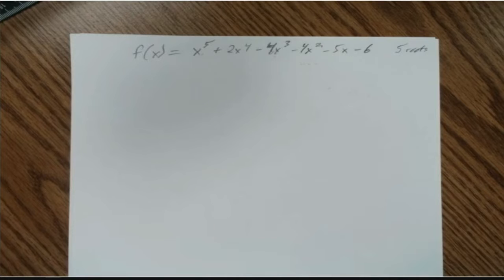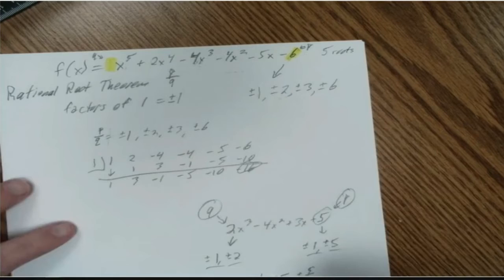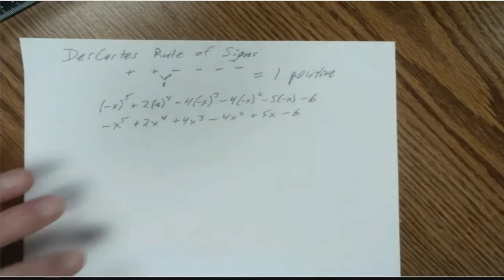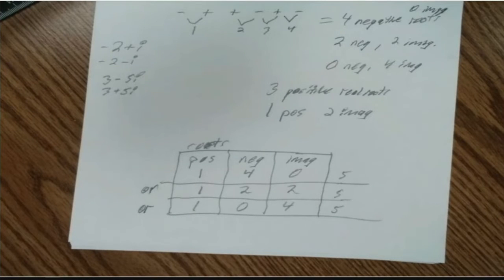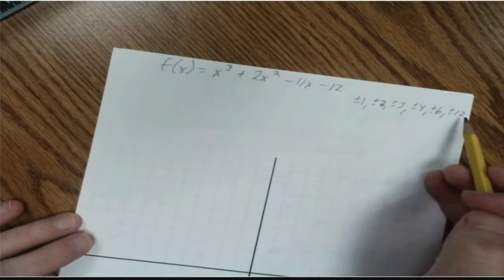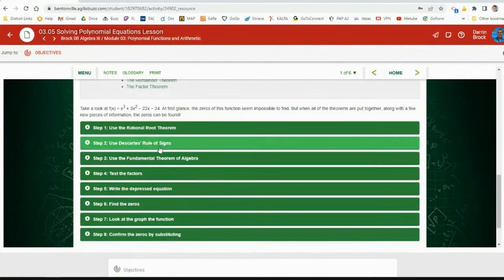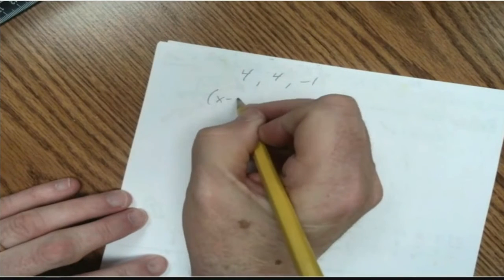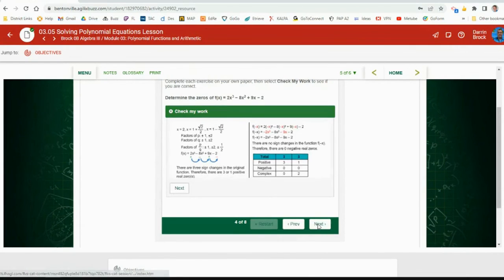Algebra III class video 10/24/22